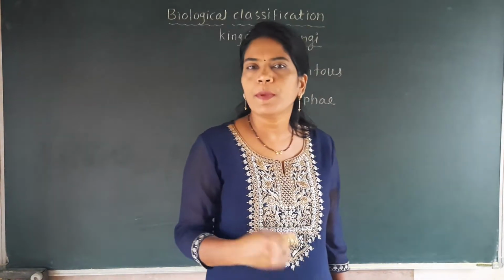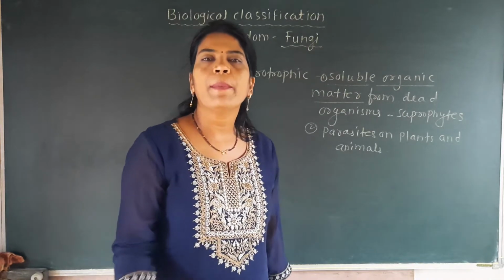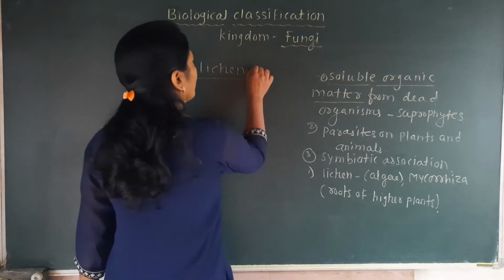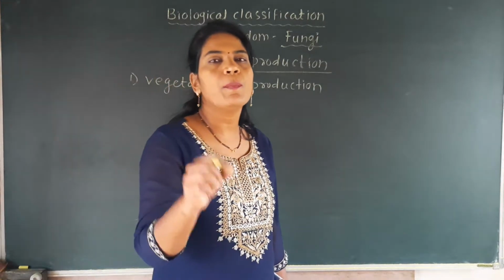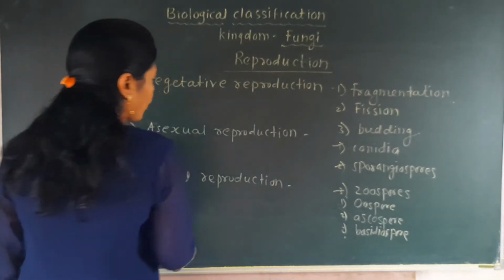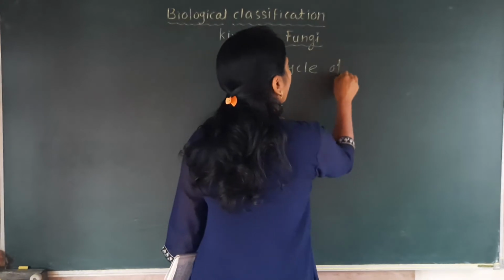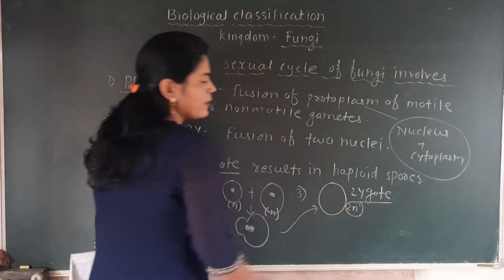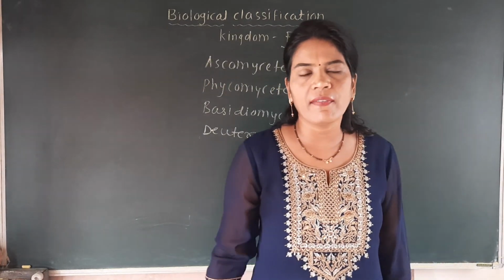Biological classification.Lecture_-6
Xl Biology-l,Lecture -6,by Mane (sawant)sujata.